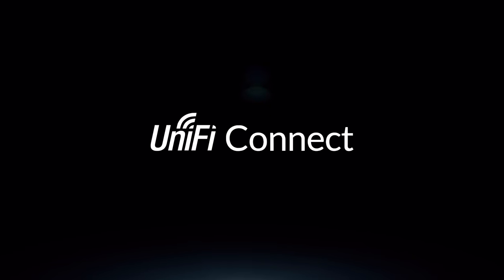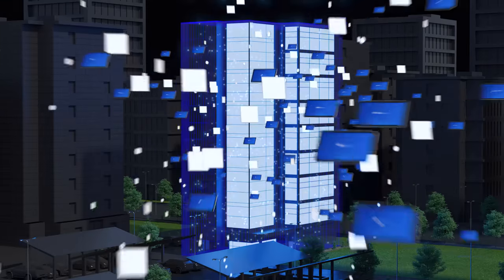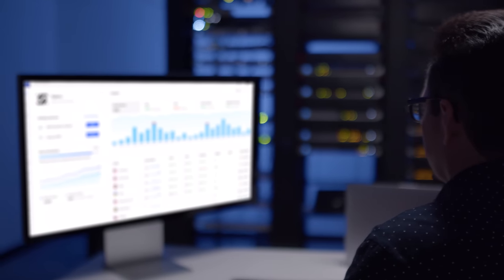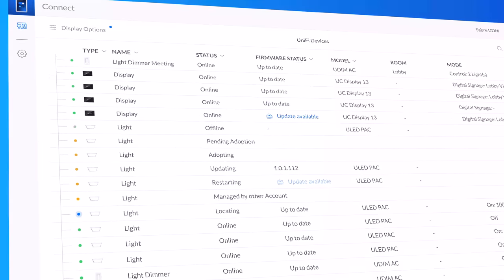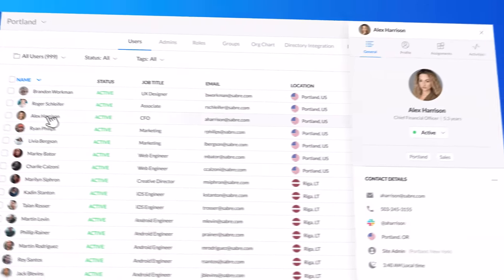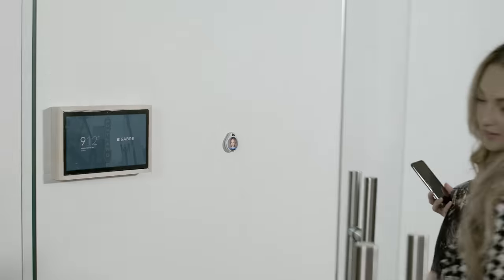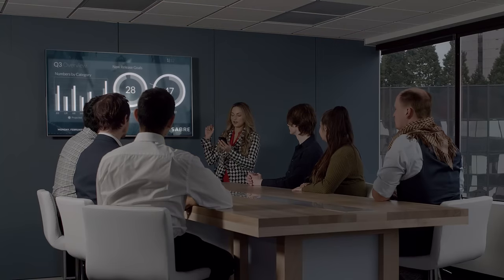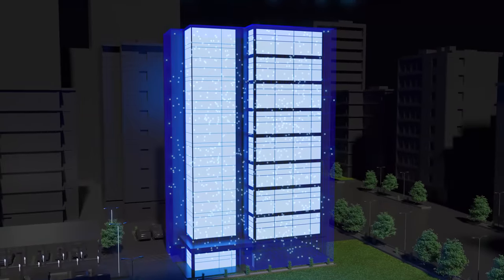Introducing: UniFi Connect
Introducing UniFi Connect, our latest application within UniFi OS. Designed from the ground up to be a fully integrated enterprise-of-things hardware and software solution focused solely on simplifying IT for organizations.

Scalably streamline commercial building management from within UniFi, and with UniFi Identity, introduce an incredible user experience for organization members: Grant permissions across one or all devices, group devices, create scenes, and quickly add or remove who can control what, and when, and manage user profiles.

As an employee, have instant access to a variety of useful company features:
- One tap access to Doors - Cameras - WiFi - VPN - Temperature Control & Lighting. Connect to conference room displays, printers, or anything else on your network.

With Connect, organizations can now seamlessly bring smart building management and I.T. within a single consolidated UniFi platform.

**UniFi Connect is in Early Access with Connect Displays currently on the Ubiquiti Early Access Store.